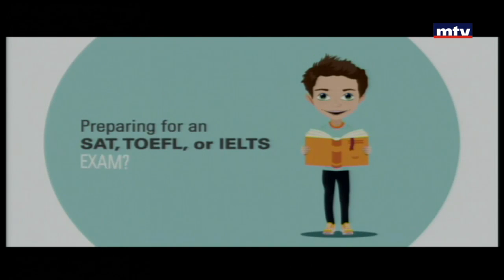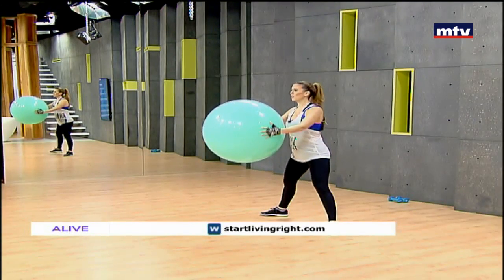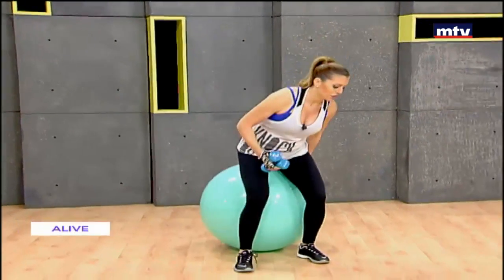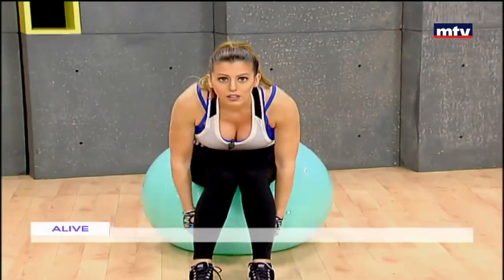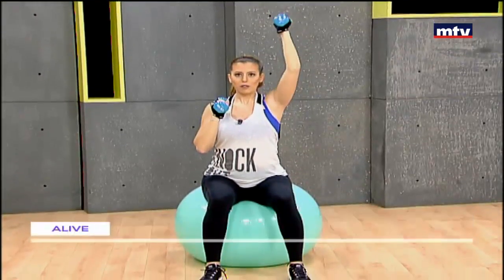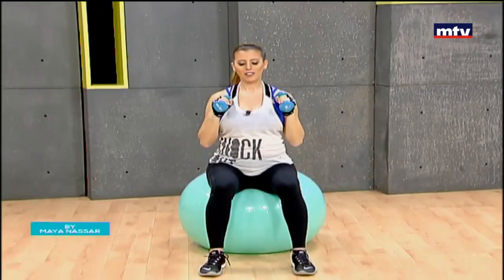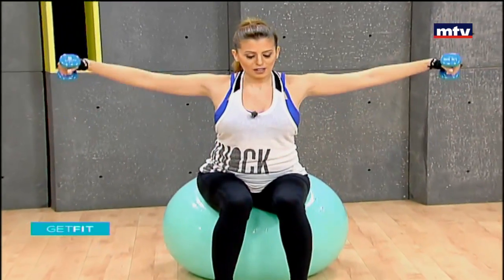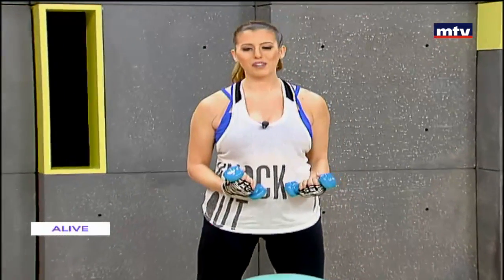Get Fit - 18/05/2017